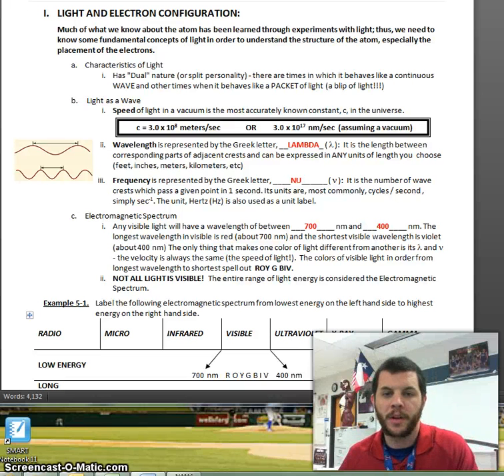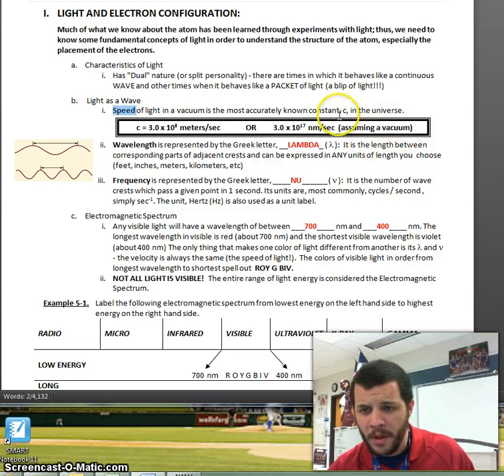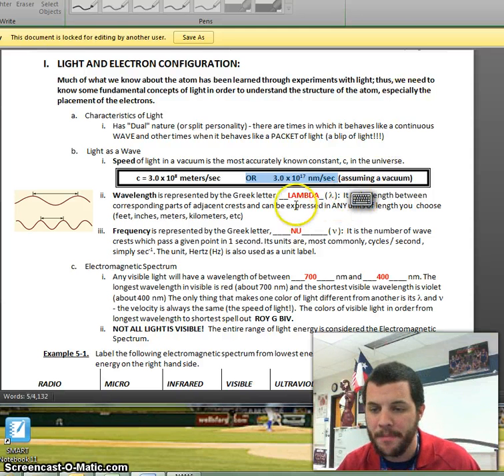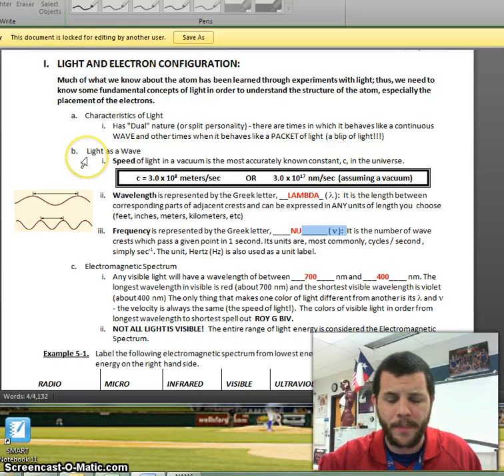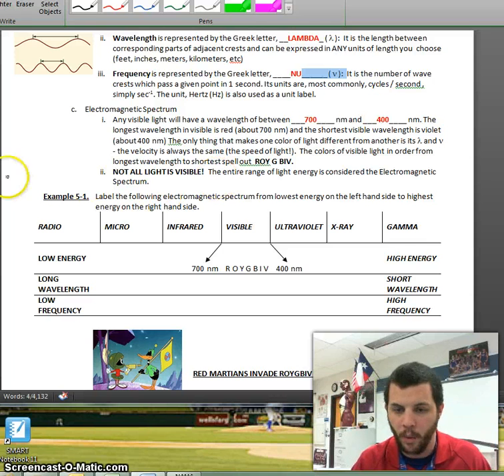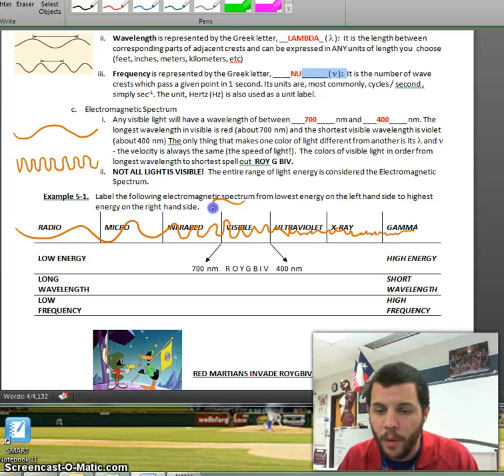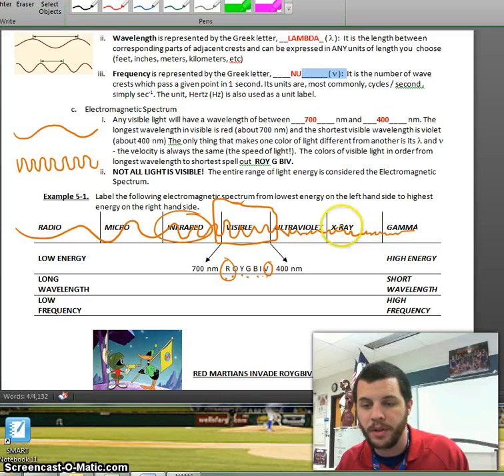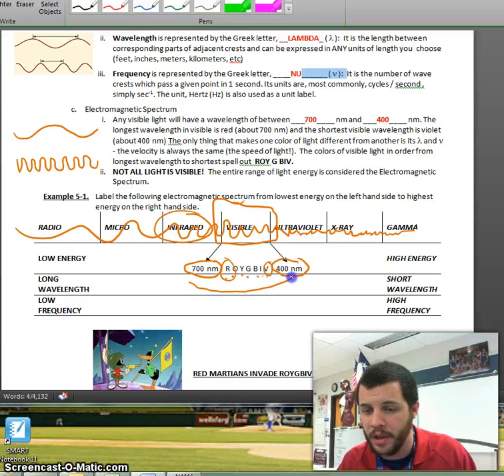1 light and wavelength